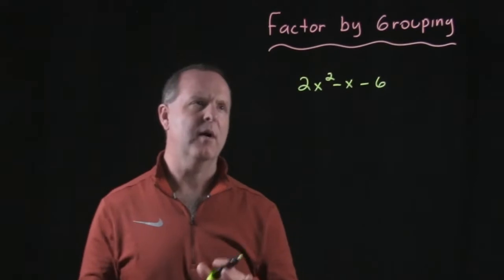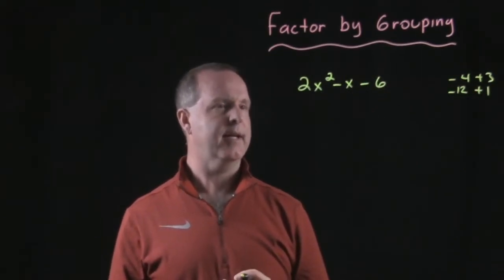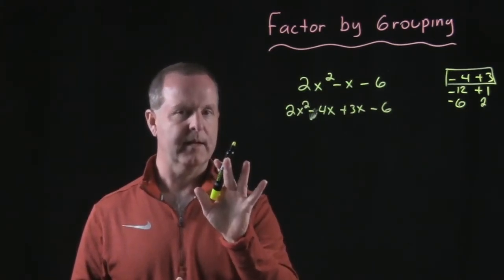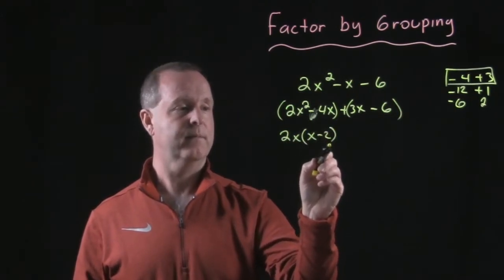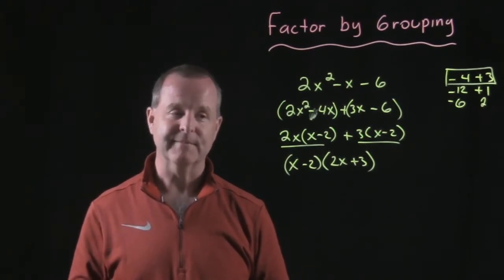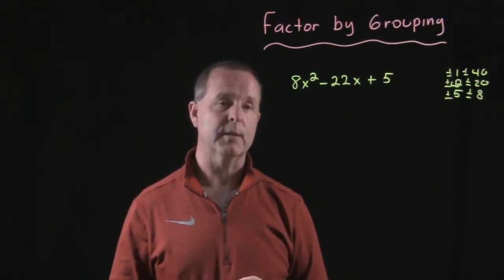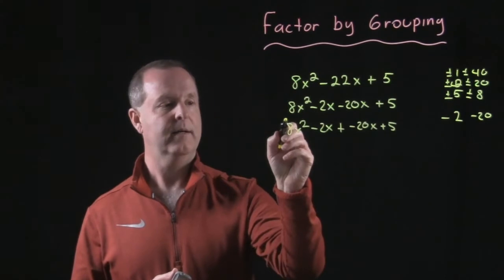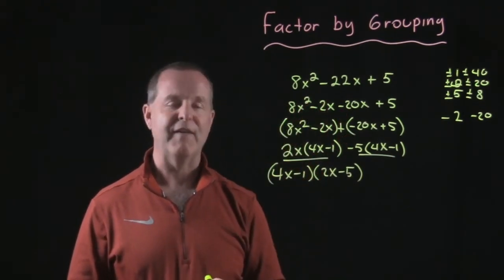Factoring by the Grouping Method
6.3.2 Factoring Trinomials Whose Leading Coefficient is Not 1
Factoring Polynomials